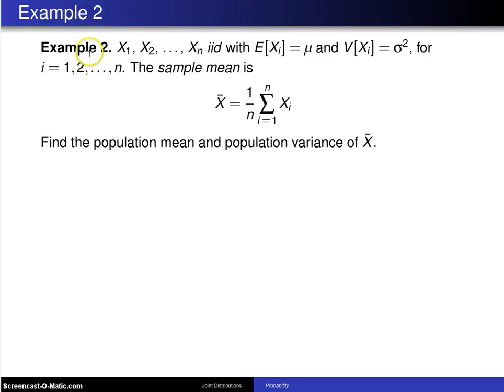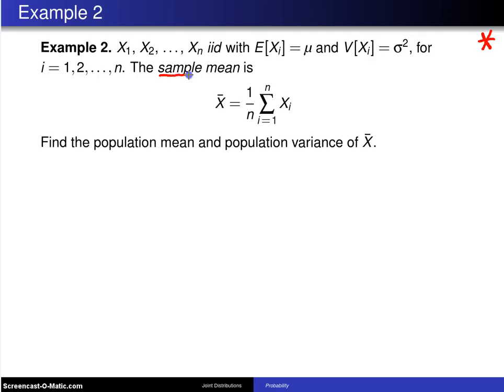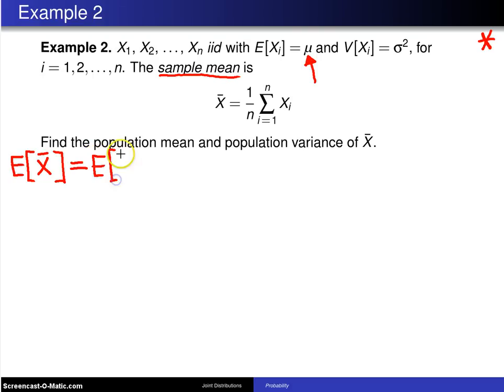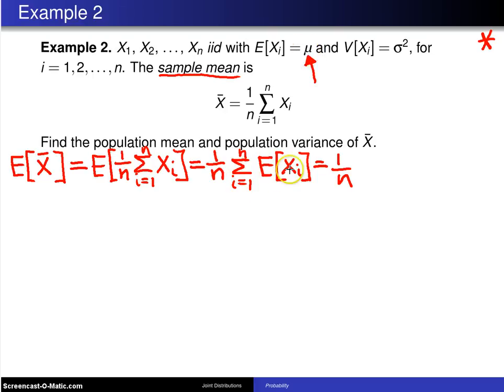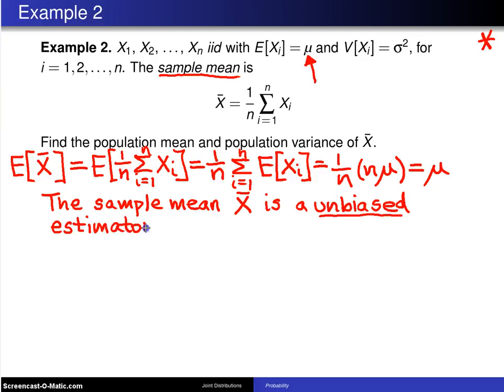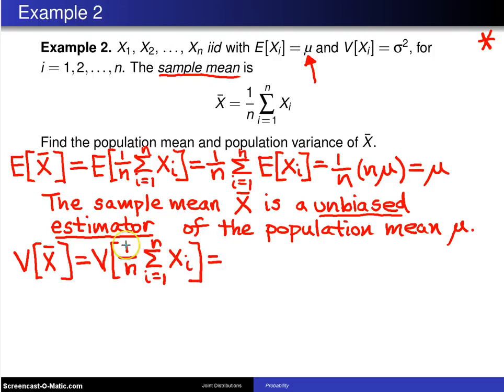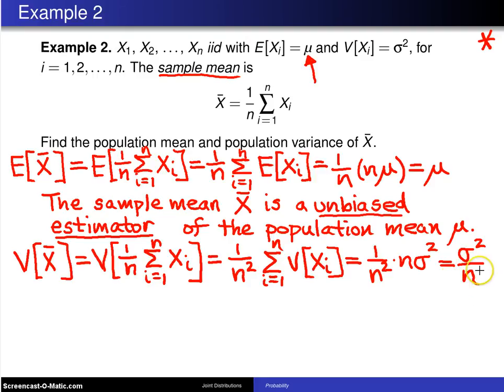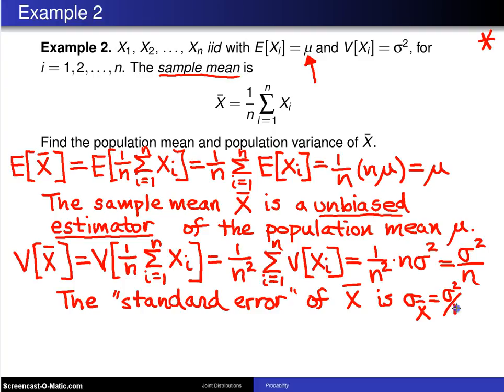Multivariate distributions: Variance of a sum of random variables -- Example 2